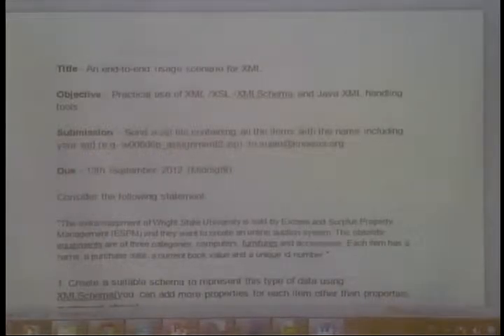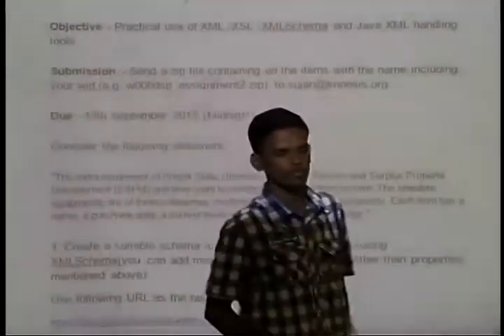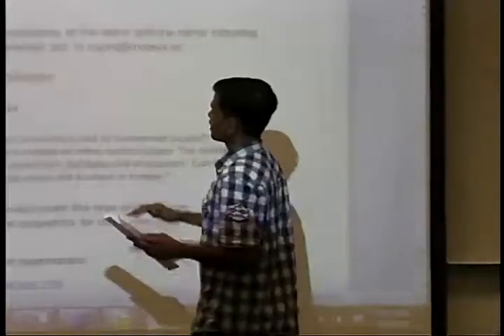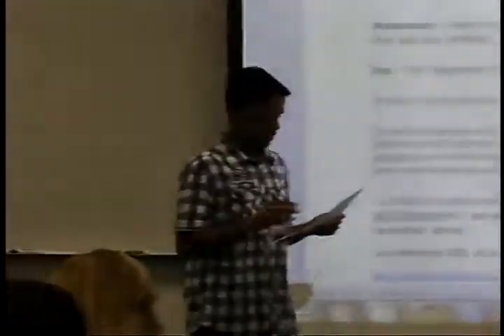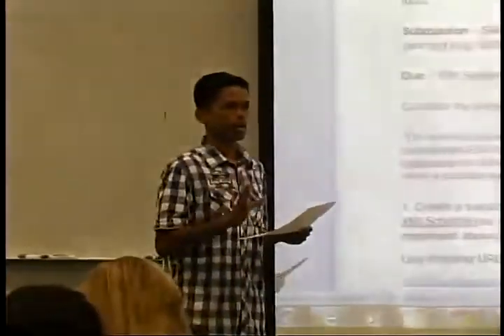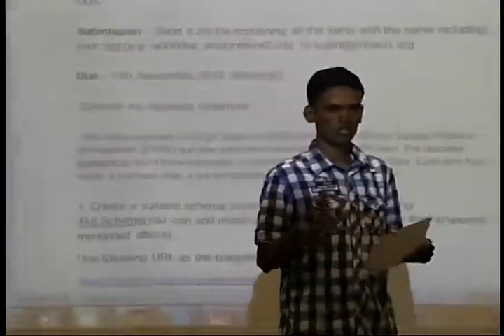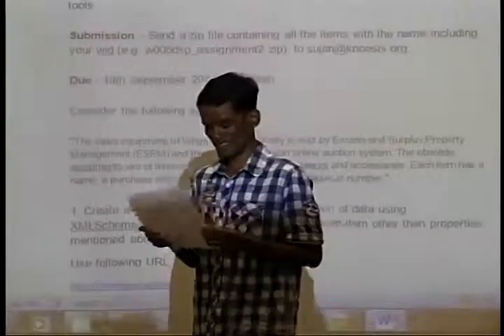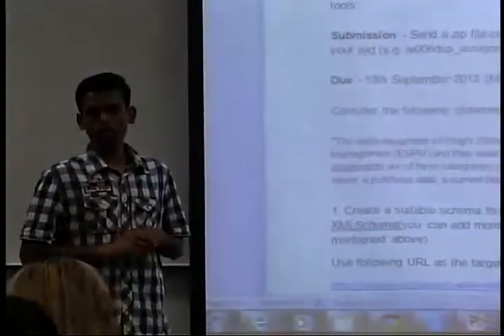Lecture 4 - XML (Transformation and Querying) - Part 2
Lecture 4 - XML (Transformation and Querying) - Part 1